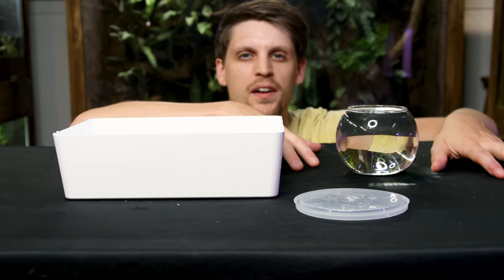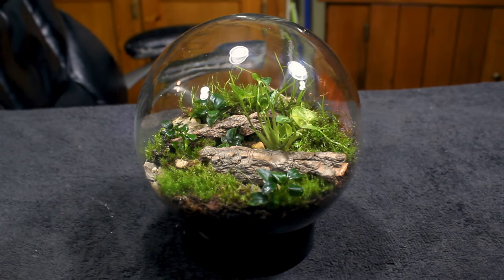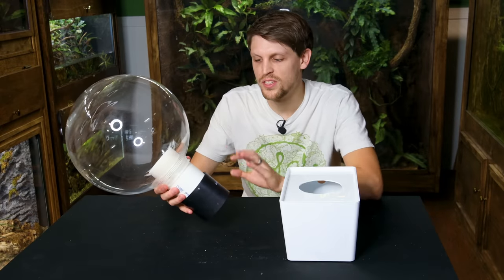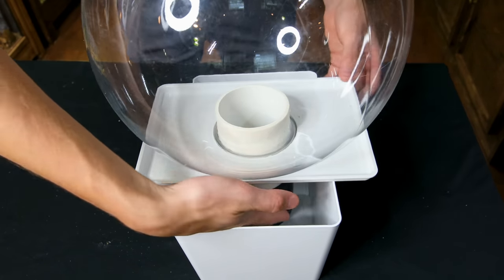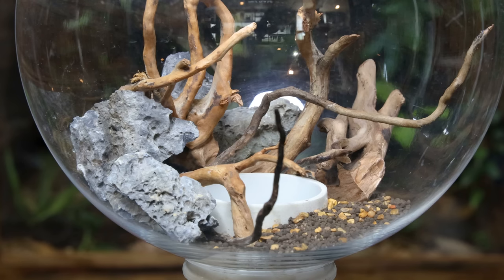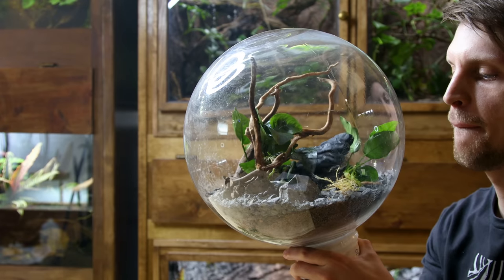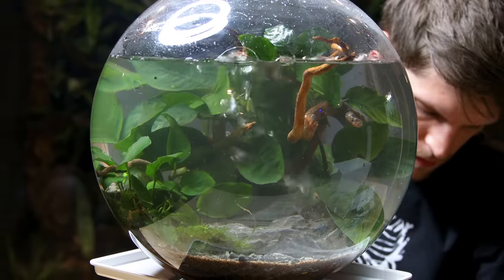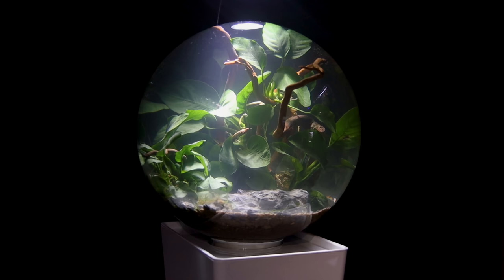Impossible No Opening Orb Ecosphere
The Impossible No Opening Orb Ecosphere. AHHHHH! This project was quite the challenge. I knew it would be, but I couldn't have imagined that it would be anything like this. At nearly every turn I was faced with yet another hurdle. Truthfully, I almost discarded it altogether, but I knew this would be a cool project if I could pull it off. So, I continued on and made it happen!

I really hope you all enjoy it ! Let me know what you think about it in the comments and leave the video with a thumbs up if you liked it.

00:00 This Should Work?
01:34 A Look At My Concept
02:00 Container Modifications
03:41 Project Platform
05:54 Creating the Hardscape
06:48 Foaming the Rocks
07:47 One Problem After Another
08:50 Adding the Plants
09:41 Plumbing for the Pump
10:08 Filling the Orb
10:45 Adding the Final Details
11:18 Finished Design